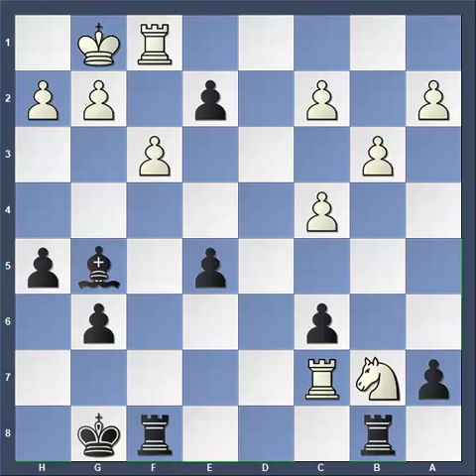Playing Open Chess Positions WCA Chess